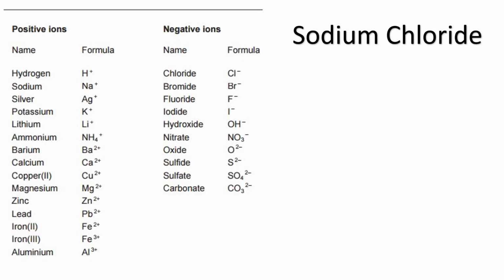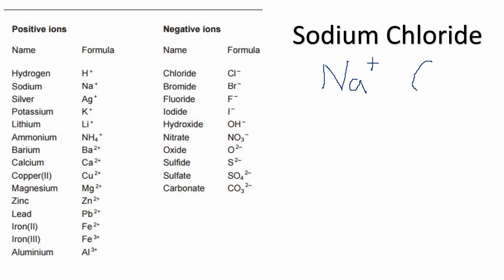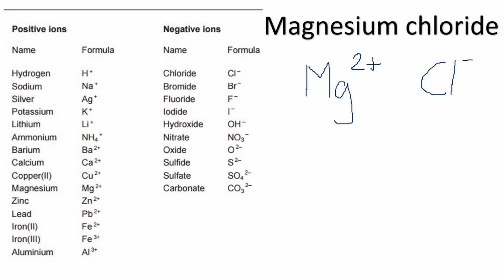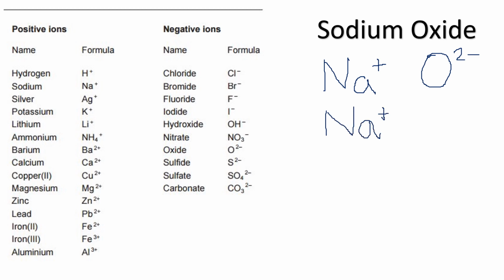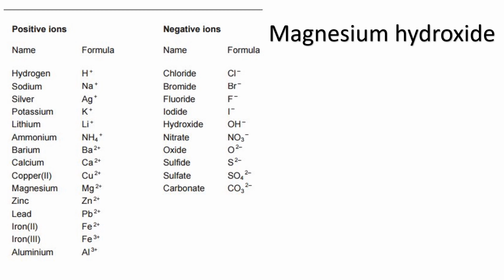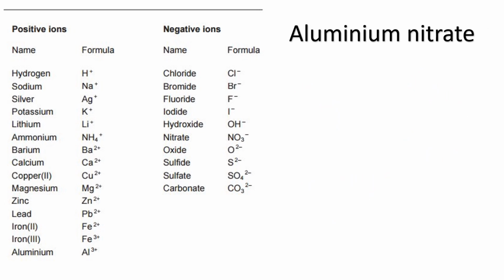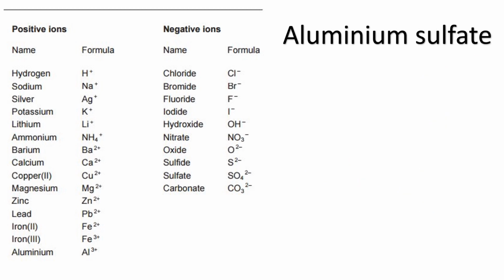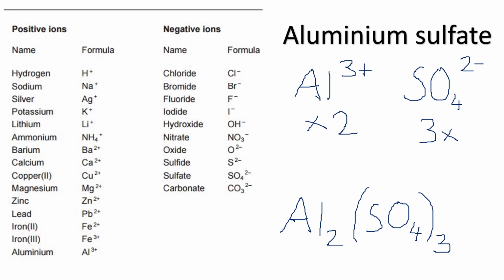Writing Ionic Formulae | A Level Chemistry | Dr James Vile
This video outlines how to use the table of common ions to deduce the formulae for ionic compounds.